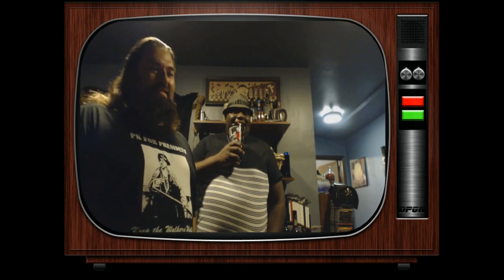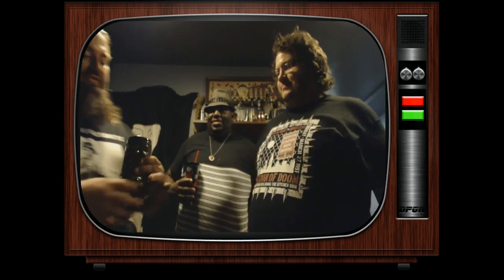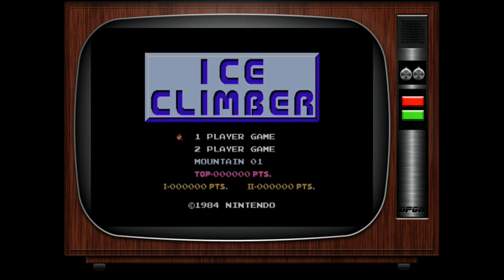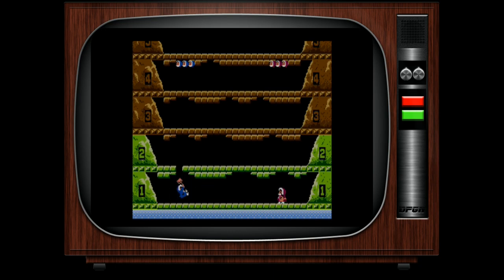DPGN - Merry Festivus!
Another new session, another new drink! I try eggnog for the first time and we play Ice Climbers! This is just an intro game, the real game for this session is Ocarina of Time, but we needed a warm up.